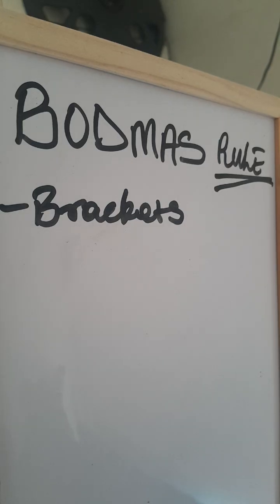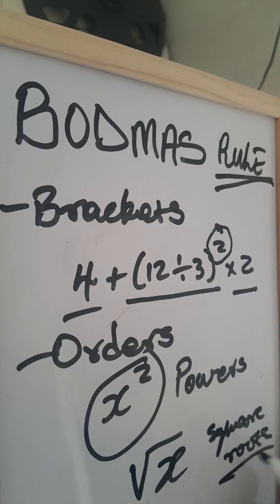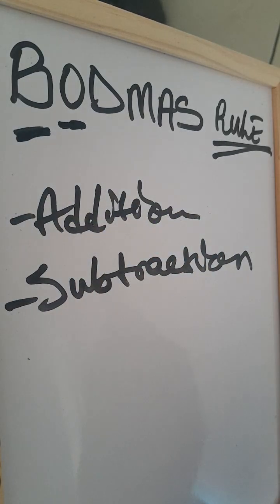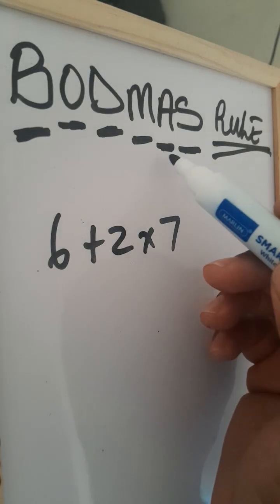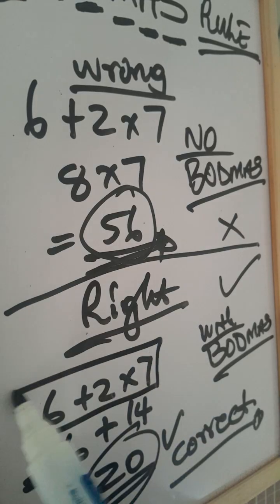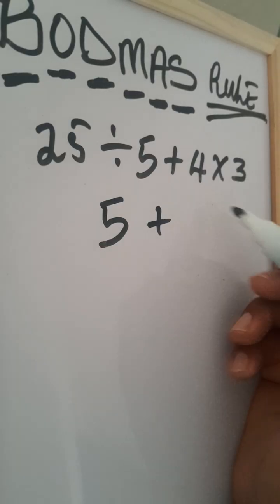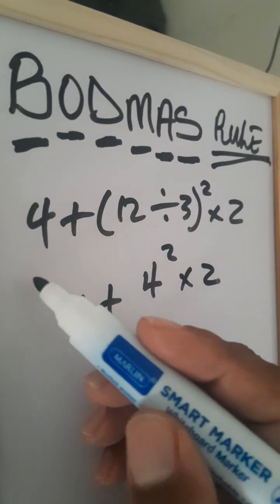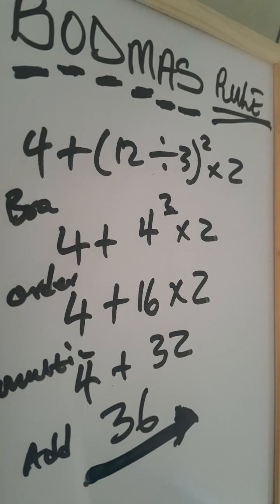19 October 2025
BODMAS RULE